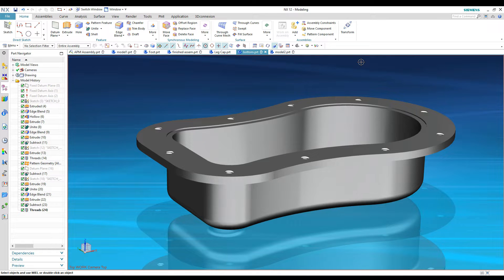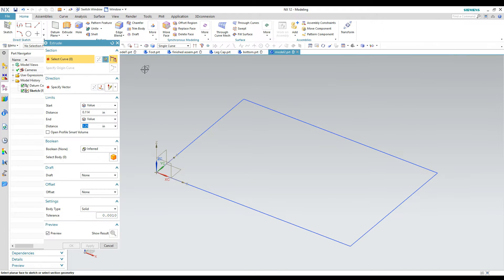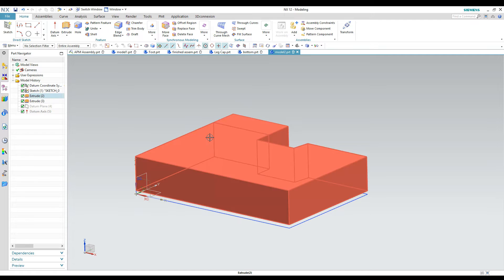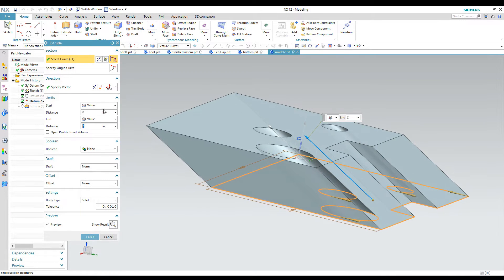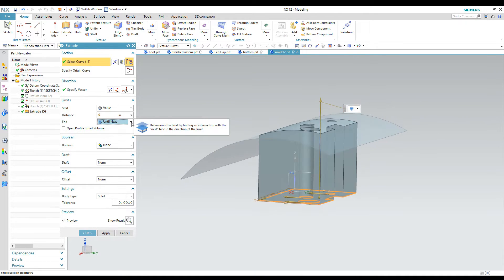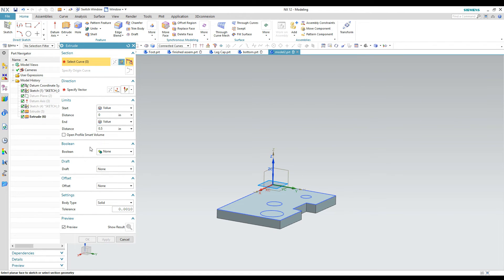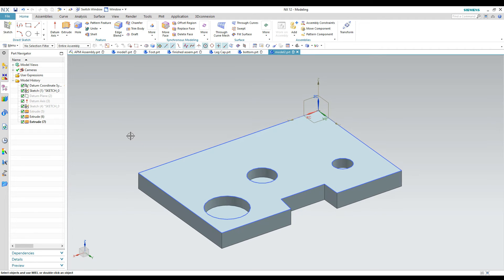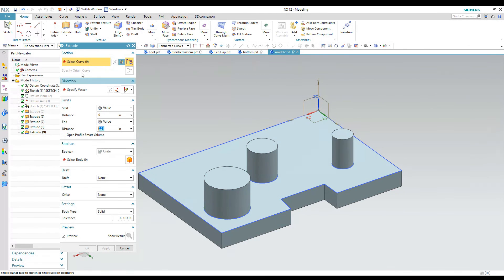Siemens NX Extrude Tutorial Part 1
In this tutorial the viewer will get the scoop on all of the options for the NX extrude command. See how to eliminate redundant sketching and speed up the time it takes to create a model. For more on NX extrusions click the link for Part 2 of this tutorial